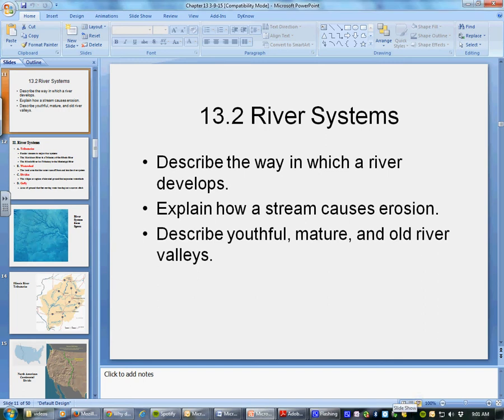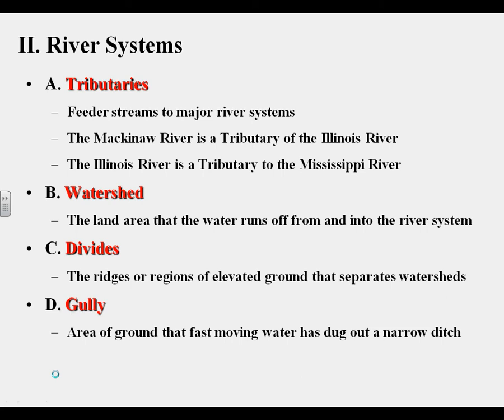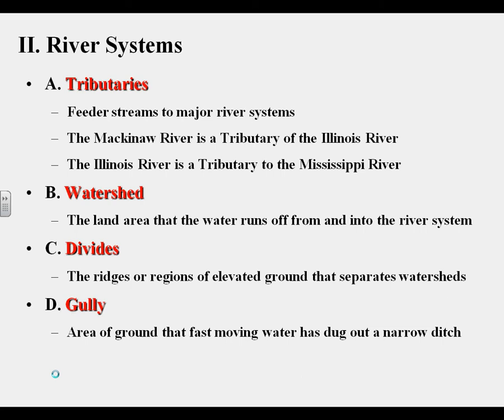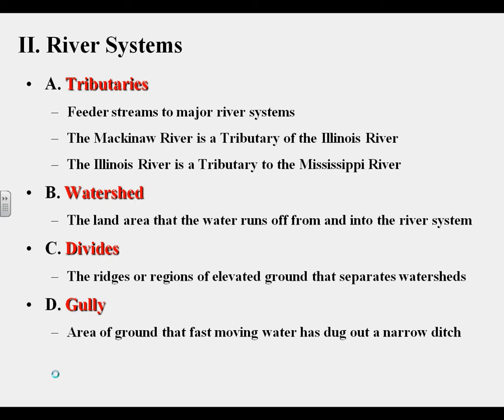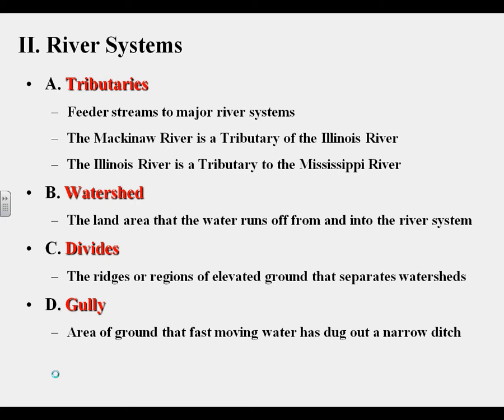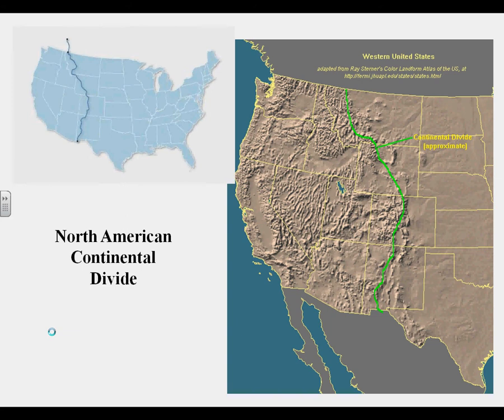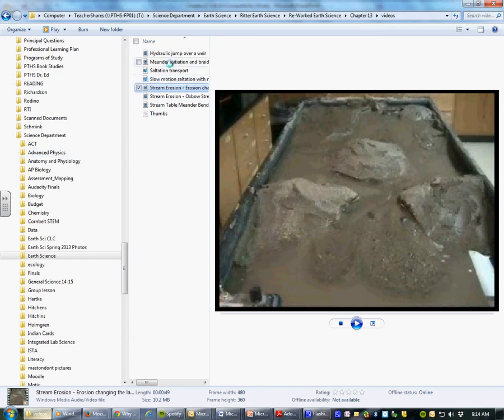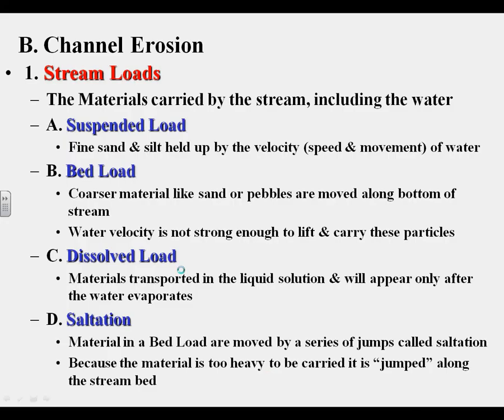13 21 lecture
Earth Science 13.21 lecture